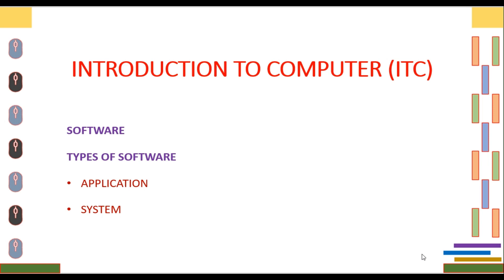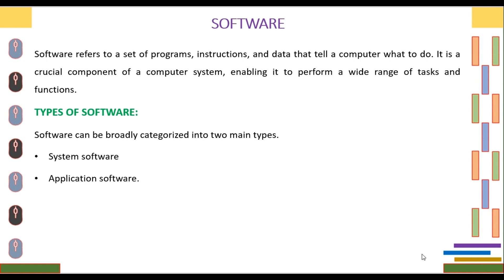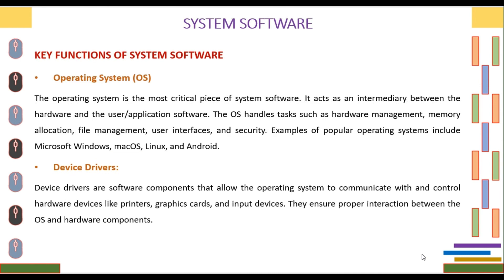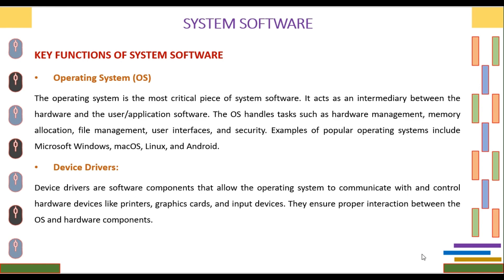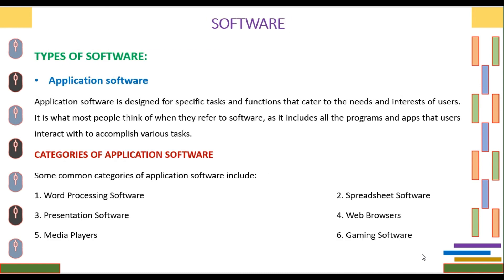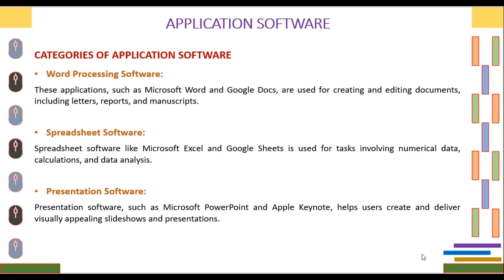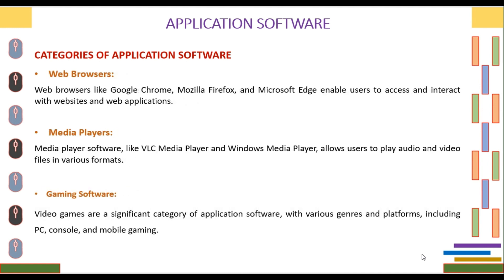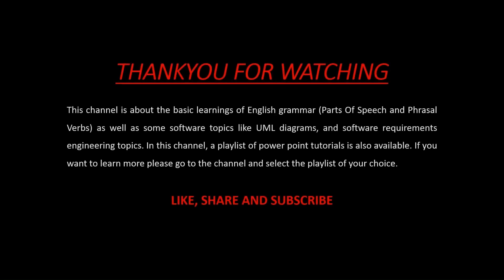What Is Software? | Types Of Software | Difference Between System Software And Application Software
Welcome to our YouTube video where we demystify the world of software! In this comprehensive tutorial, we'll take you on a journey through the fascinating realm of software, covering its types and categories in depth.

🖥️ Types of Software:
We begin by breaking down the fundamental categories of software into two key types:

System Software:
System software serves as the backbone of your computer, managing its hardware components and providing a stable environment for your applications to run.

System software is responsible for managing and controlling the hardware resources of a computer. It provides a platform for other software applications to run and ensures that the computer's hardware components work together harmoniously.

Application Software:
Application software, on the other hand, is designed to fulfill specific tasks and cater to your needs, making your computer a versatile tool for a wide range of purposes.

Application software is designed for specific tasks and functions that cater to the needs and interests of users. It is what most people think of when they refer to software, as it includes all the programs and apps that users interact with to accomplish various tasks.

📊 Key Functions of System Software:
Dive into the world of System Software as we explore its crucial functions and significance within the computing ecosystem. Learn how operating systems provide a platform for all other software to run, manage hardware resources, and enable you to interact with your computer. Discover how utility software keeps your system optimized and error-free, making your computing experience seamless. Explore the essential role of device drivers in bridging the gap between hardware components and the software that utilizes them.

📦 Categories of Application Software:
Discover the diverse landscape of application software. We'll shed light on the various categories of application software, including productivity software (word processors, spreadsheets, and presentation software), creativity software (graphic design, video editing, and music production), entertainment software (games, media players), and more. Each category is explained, and you'll gain a better understanding of how they serve your daily needs.

Whether you're a tech enthusiast, a beginner trying to grasp the basics, or someone curious about the software that powers our digital world, this video has something for you.